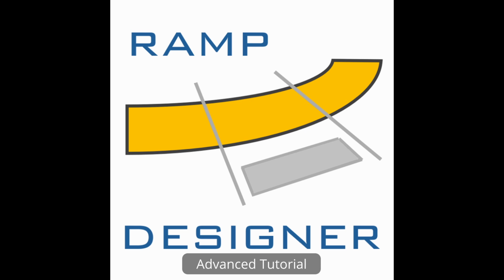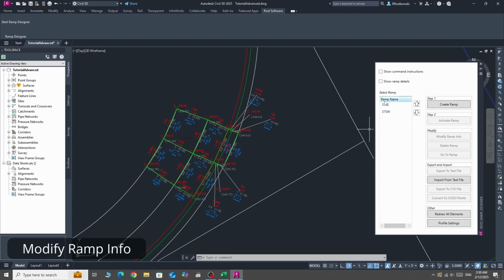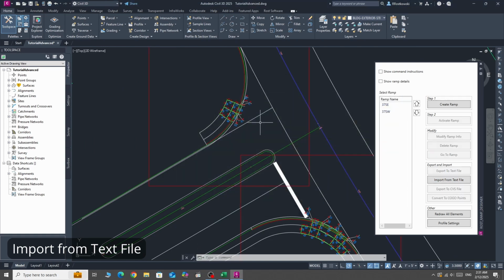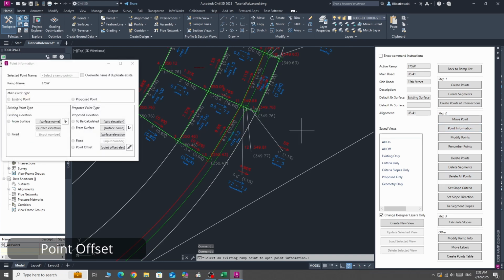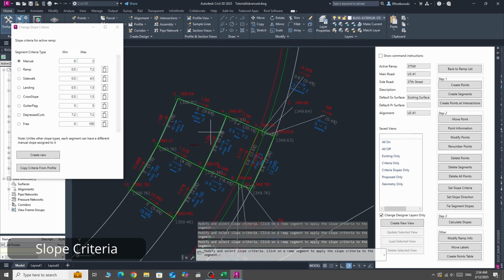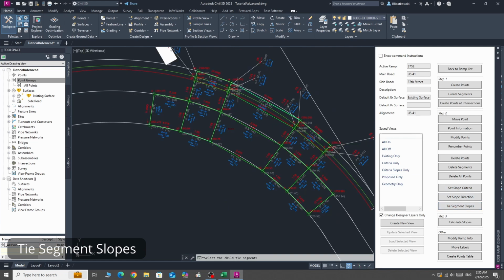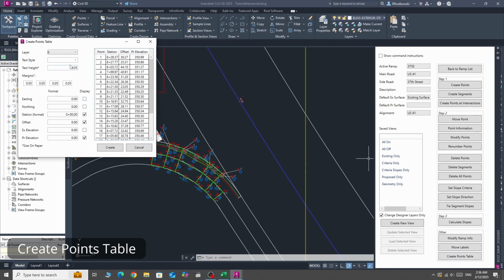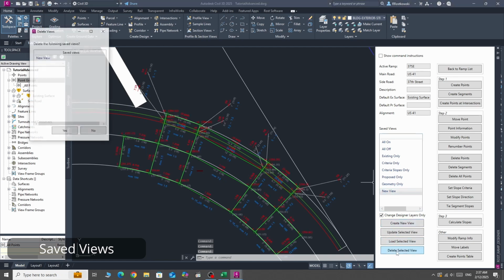Ramp Designer - Advanced Tutorial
Platforms:
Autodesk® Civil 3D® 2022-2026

Advanced tutorial for Ramp Designer.